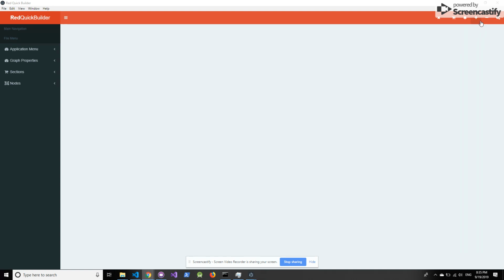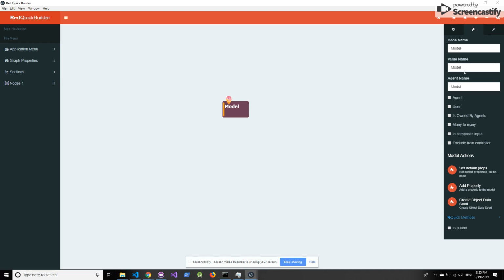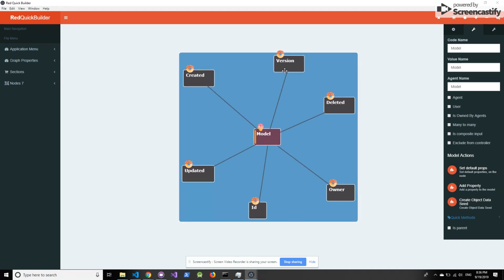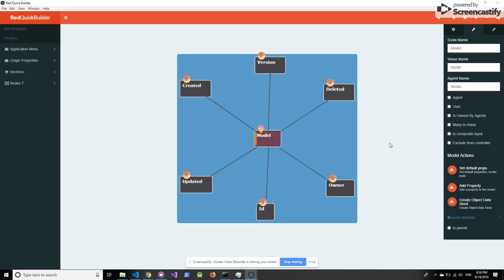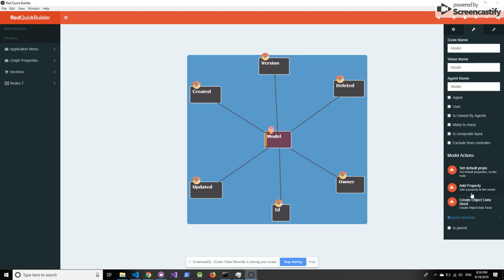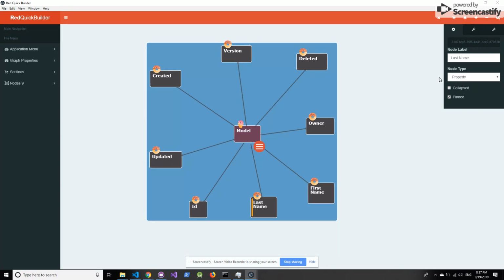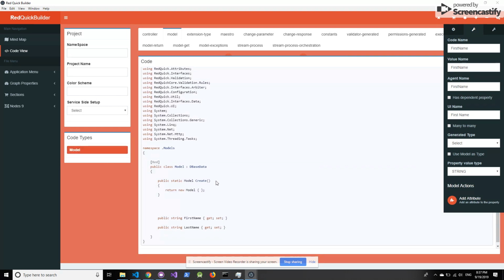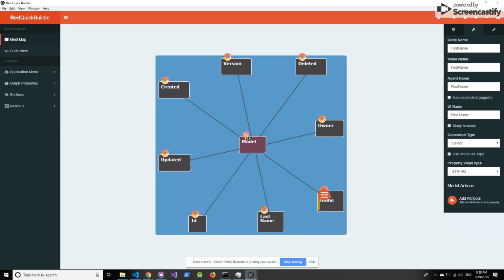Creating a model and adding properties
A short video on how to create a model and add properties